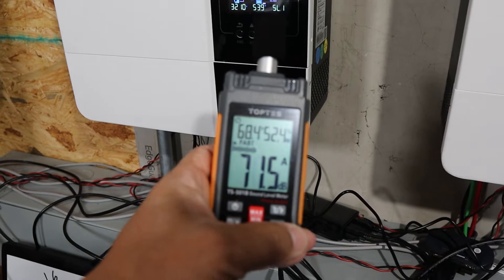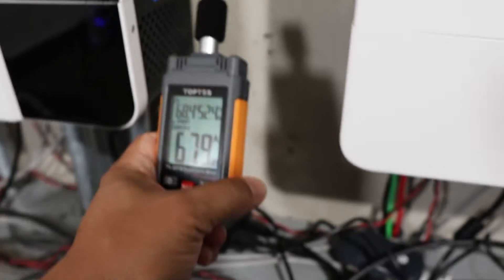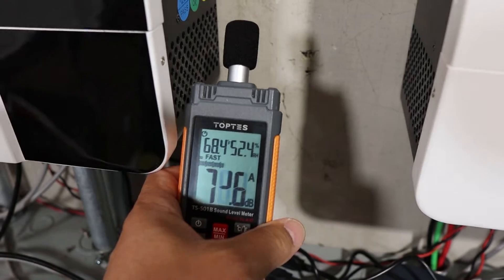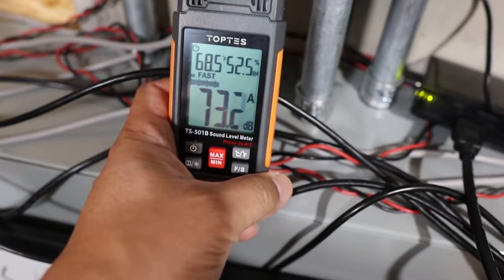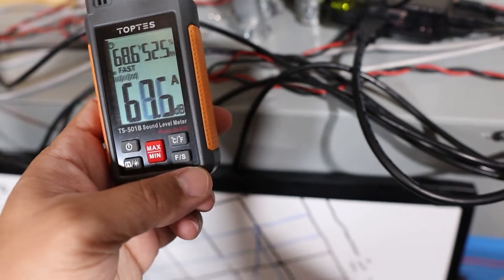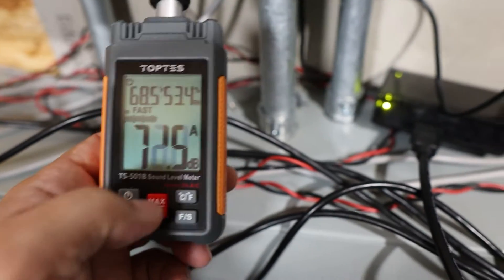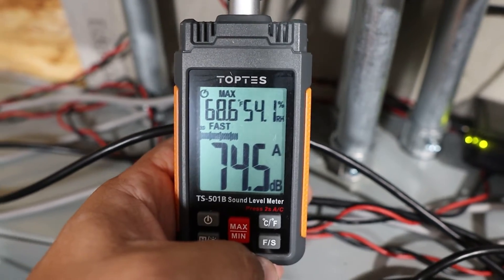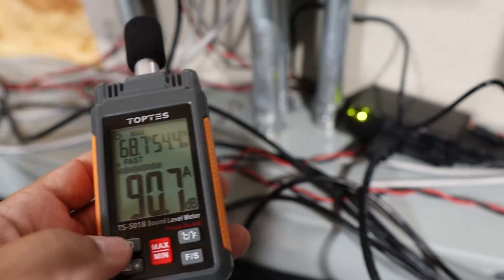How Loud are Growatt 5000ES Solar Inverters? - Testing with Toptes Sound Level Meter